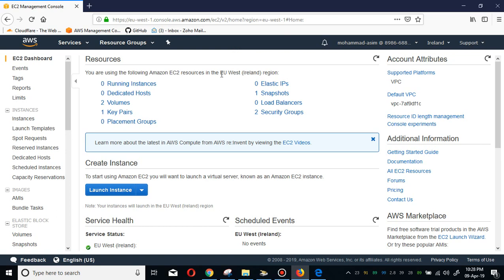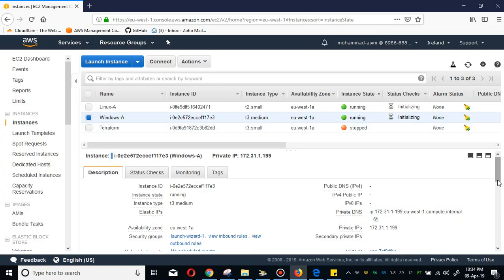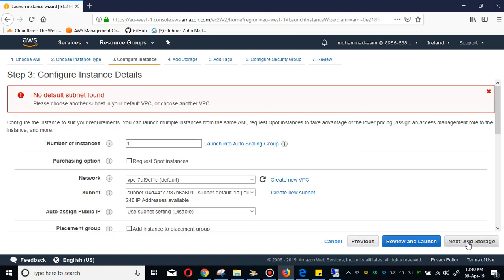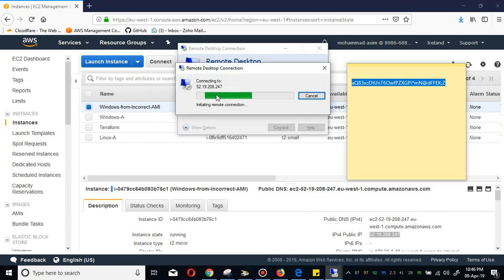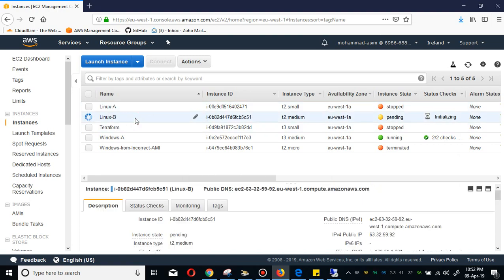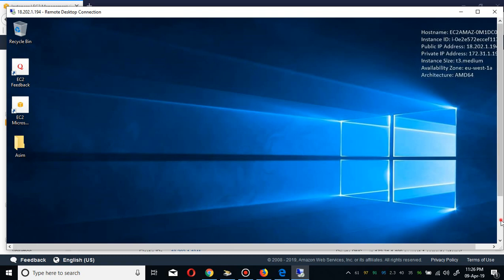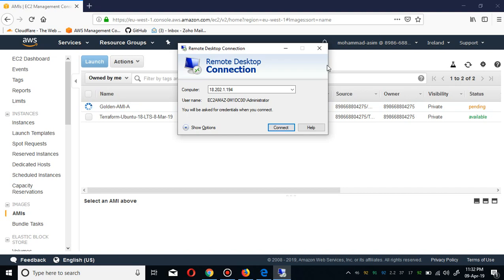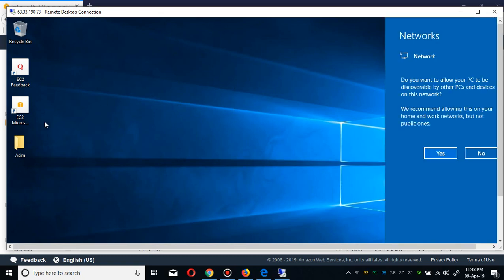AWS: Windows Golden AMI - Easily Attach Any Keypair | Beginner to Pro Guide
Welcome to the ultimate guide to attaching any keypair to AWS Windows Golden AMI. Whether you're a beginner just starting out or an experienced professional looking to expand your skills, this tutorial will give you the essential knowledge you need. We cover the basics and go step-by-step to ensure you understand the process completely.

With the AWS Windows Golden AMI, you can set up robust, secure, and scalable infrastructures in the cloud. This video provides a deep dive into how to effectively attach any keypair, offering you the flexibility and control you need over your AWS environments.